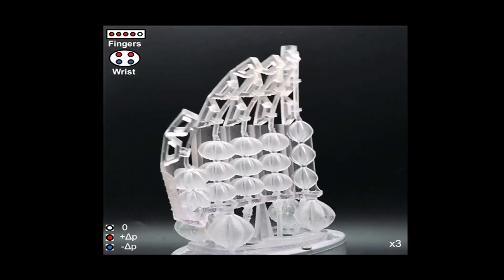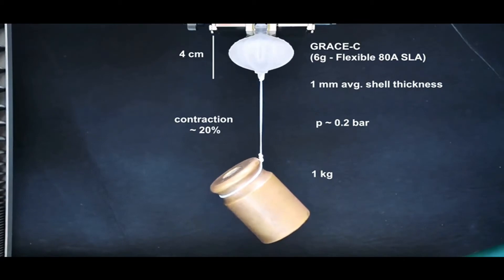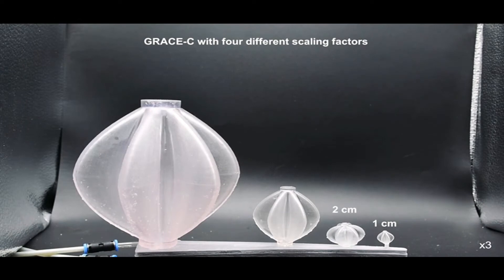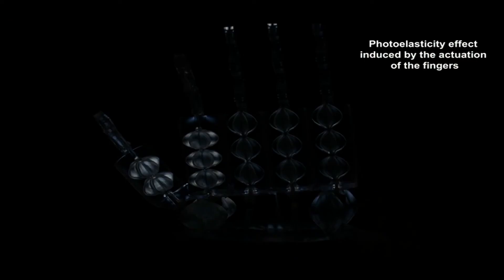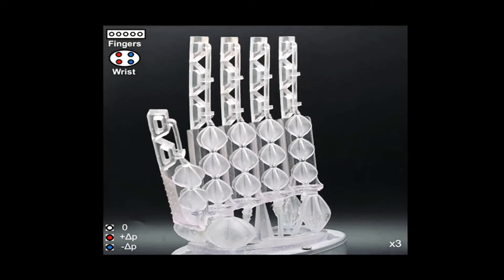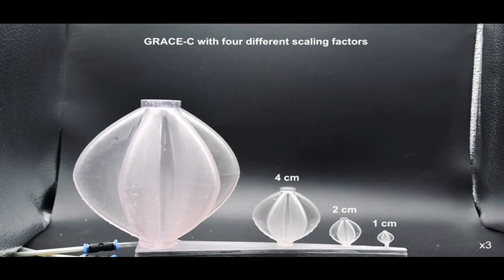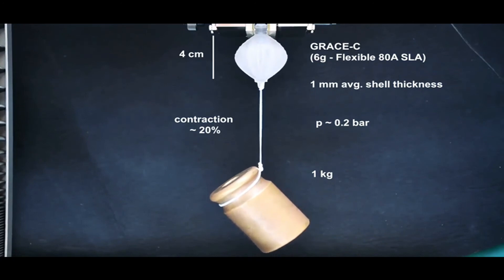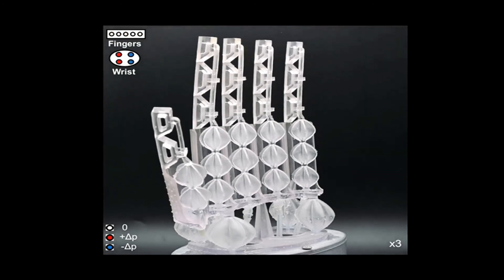New Type of Artificial Muscle That Can Lift 1000 Times its Own Weight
The researchers 3D printed their actuators, which allowed a wide variety of sizes. They have named the results Geometry-based Actuators that Contract and Elongate (grace).

They tested grace in different circumstances, based mostly on size. They built one actuator, for example, that was just 1 cm across and another one that weighed just 8 grams, added it to a grasper, and found it capable of lifting up to 8 kilograms. They also built a robot hand sized to approximate a human hand using 18 different-sized actuators. Testing showed it capable of bending its fingers, rotating at the wrist and twisting at its palm.